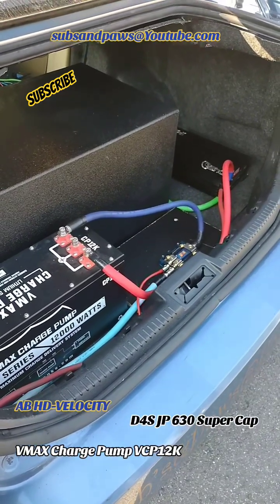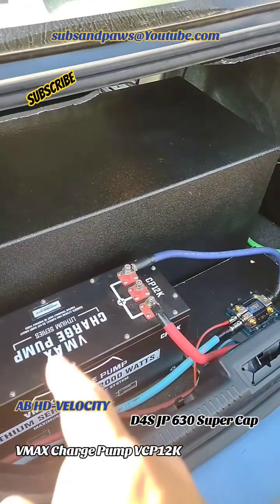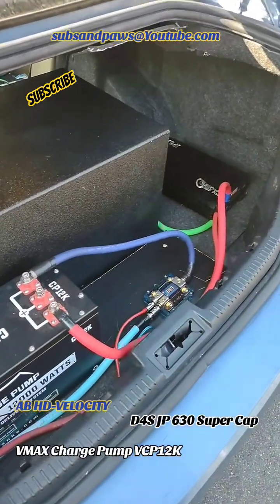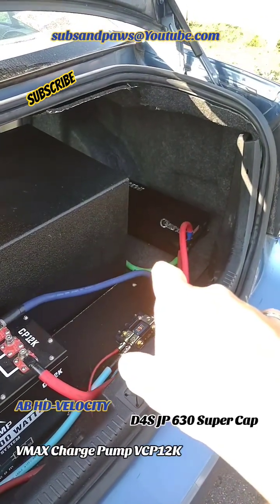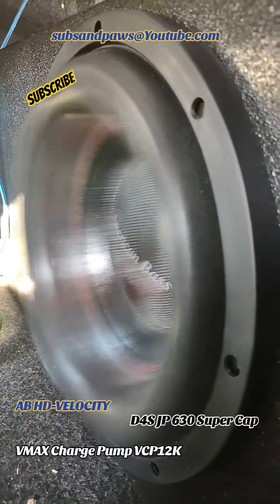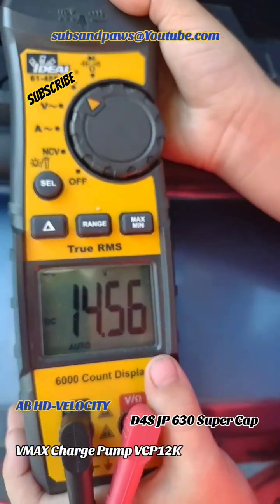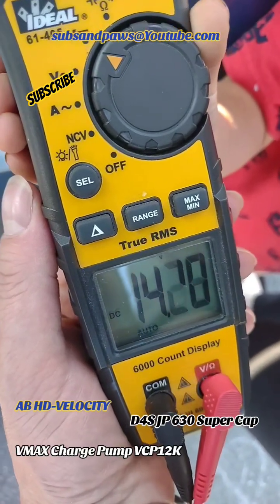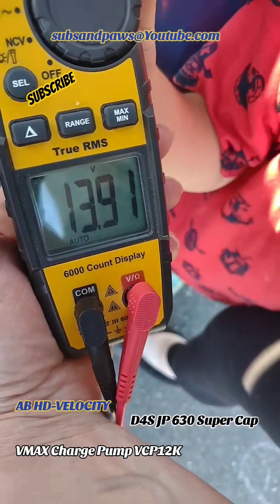Adding A Lithium Super Capacitor To VMAX Charge Pump VCP12K D4S JP 630 Voltage Test